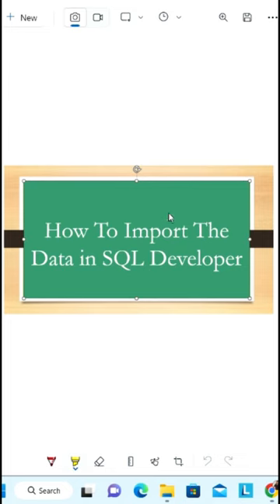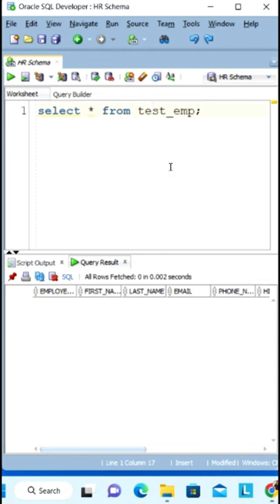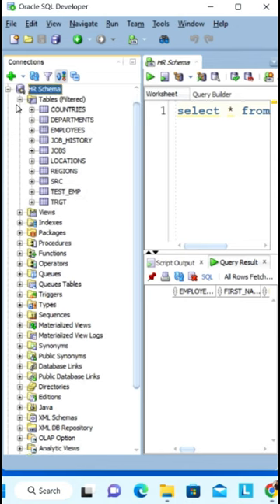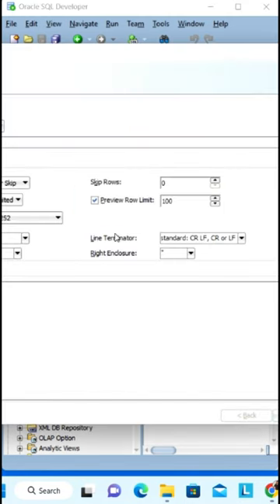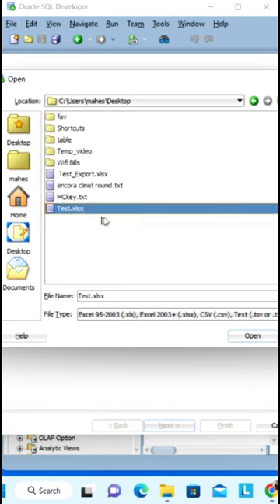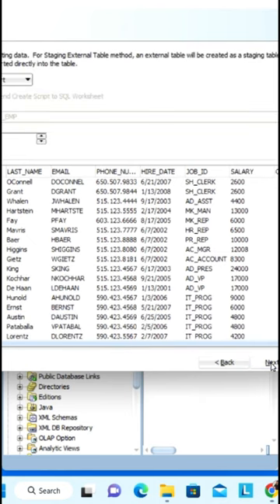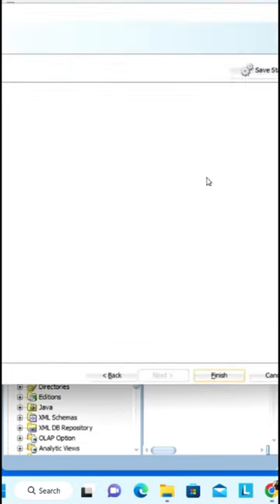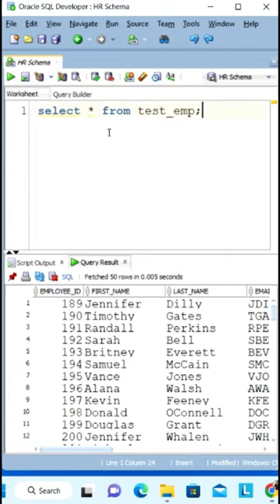How To Import The Data in SQL Developer By MahiIt